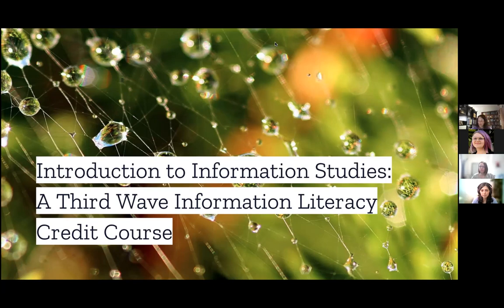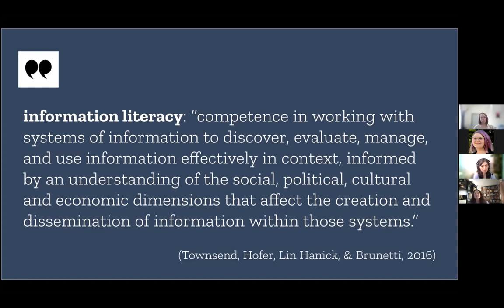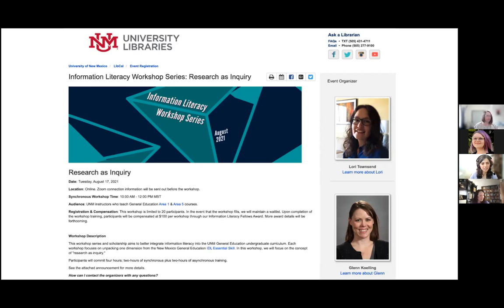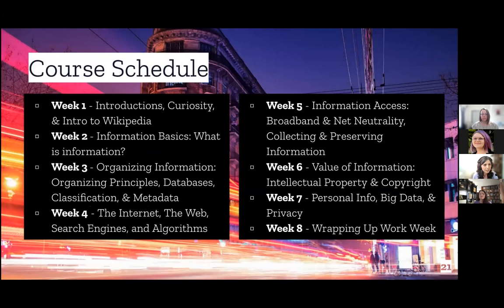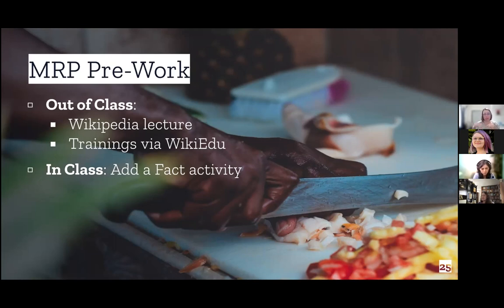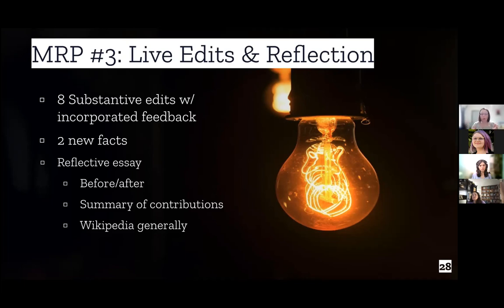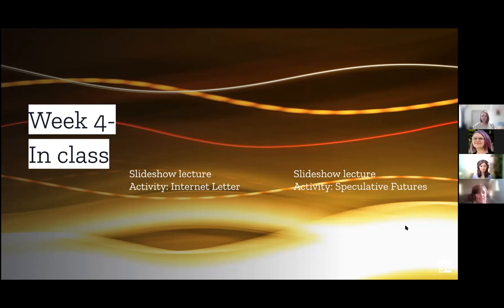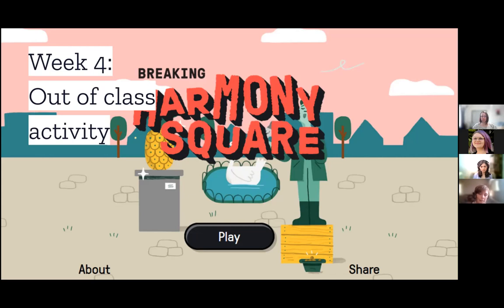Introduction to Information Studies: A Third Wave Information Literacy Credit Course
ACRL NM Presents - Introduction to Information Studies: A Third Wave Information Literacy Credit Course (July 22, 2021)

In this presentation, presenters explained how their three-credit Introduction to Information Studies course, IADL 1110, came to life. IADL 1110 is now approved as a General Education Course by the New Mexico Higher Education Department in the Communication Area for all institutions of higher education in New Mexico to teach. They talked about their course design and curricular choices as well as how they conceive of information literacy. Course Materials were provided through This session would be especially useful for academic librarians in New Mexico interested in teaching an information literacy credit course.

IADL 1110 Course Description:
Introduction to systems of information and how they impact our current social and cultural life. This course introduces organizing systems and classification, definitions of information, intellectual property and copyright, information formats, information ethics, and the history and structure of the internet. Other topics may include the history of information, social media, the attention economy, Wikipedia, net neutrality, and algorithmic bias.

Presenters:
Lori Townsend, Learning Services Coordinator / Associate Professor
Glenn Koelling, Learning Services Librarian / Assistant Professor
Adrienne Warner, First Year Experience Librarian / Assistant Professor
Alyssa Russo, Learning Services Librarian / Assistant Professor